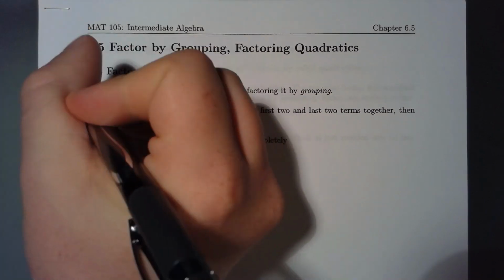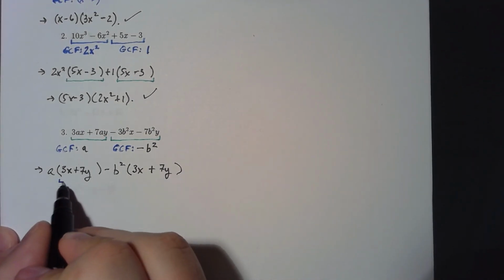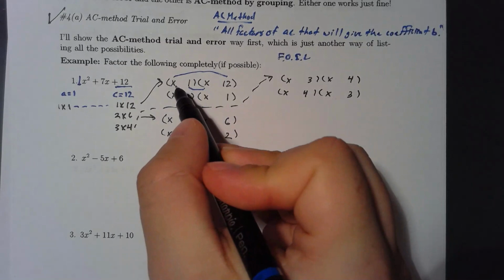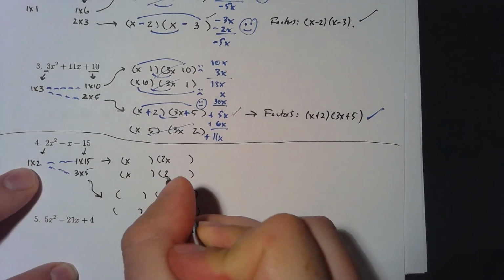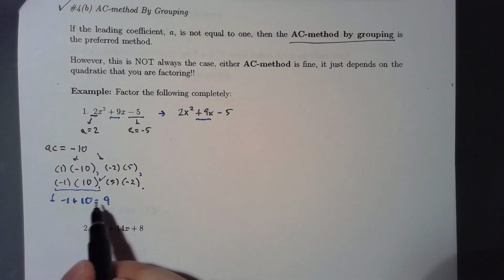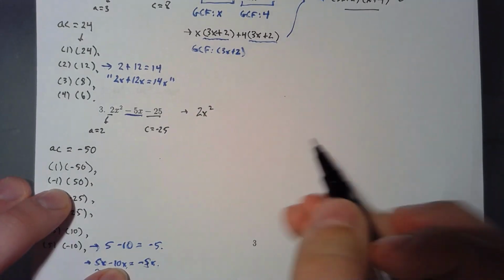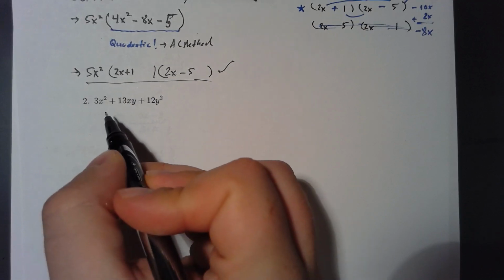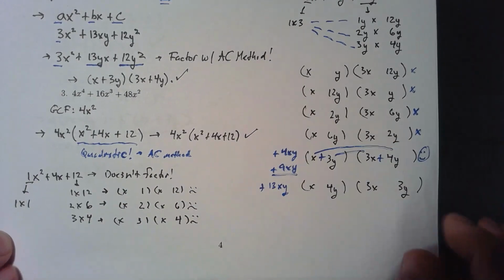MAT105 6 5 Lecture